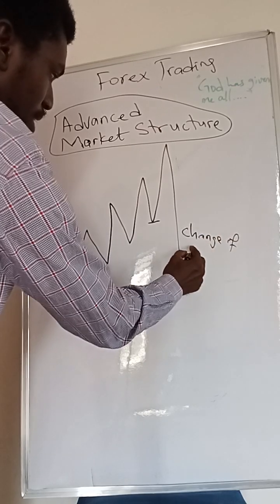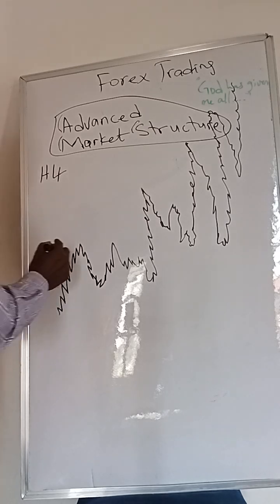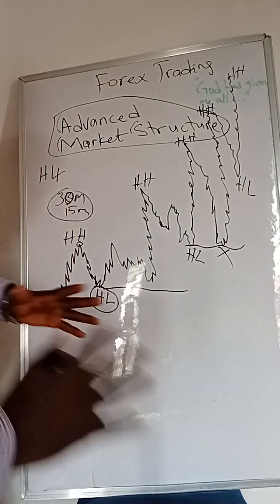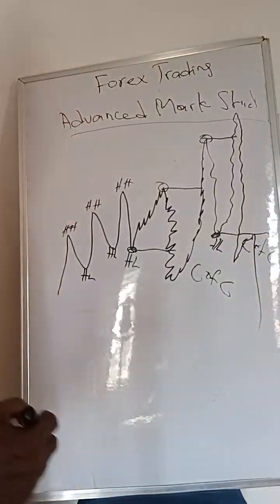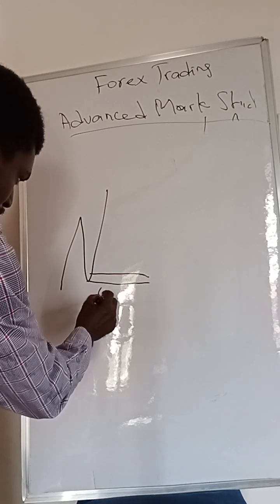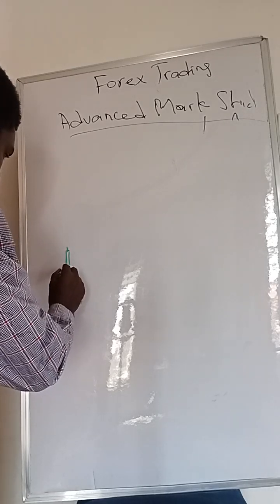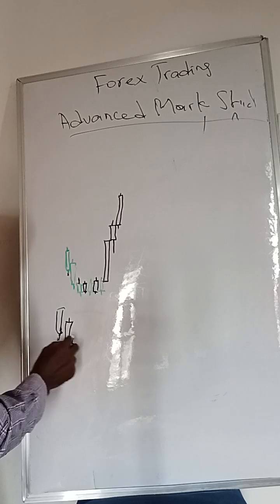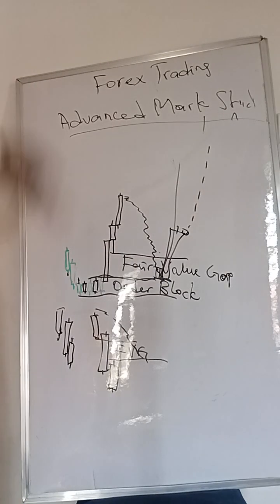Advanced Market Structure ( tips on order block and FVG)